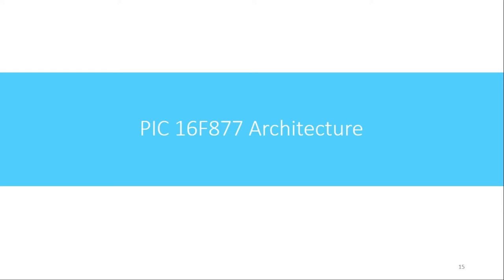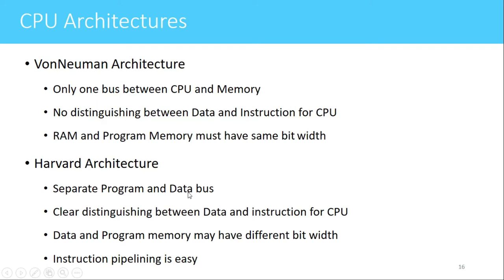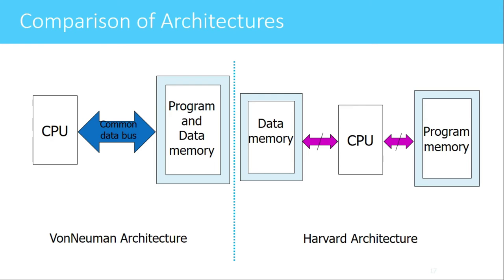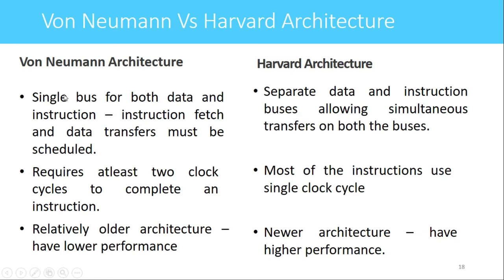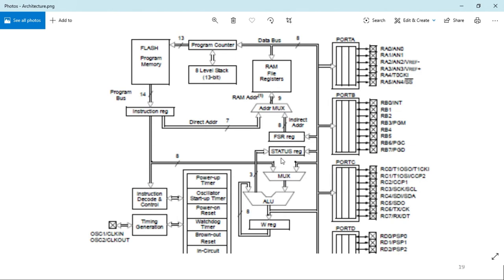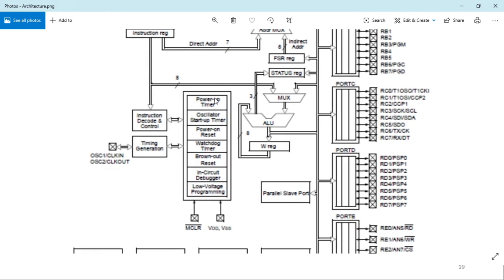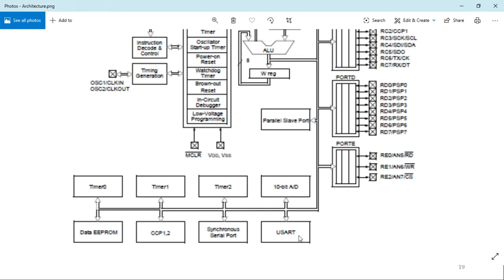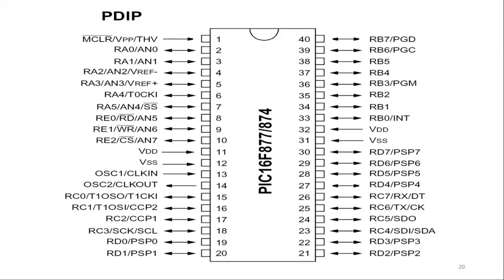Lecture 3 PIC 16F877 Architecture